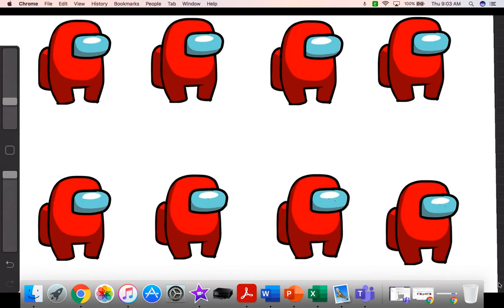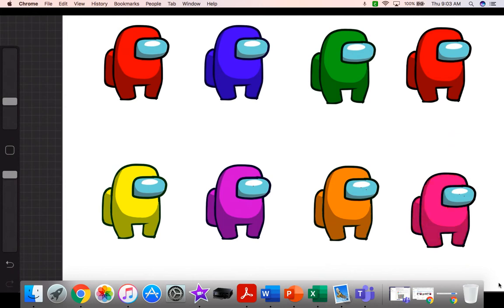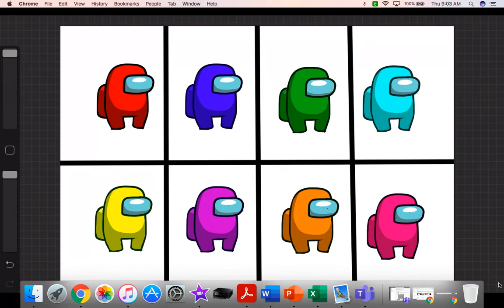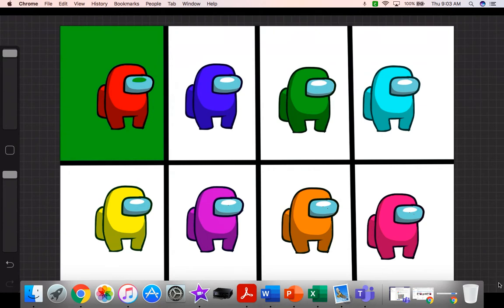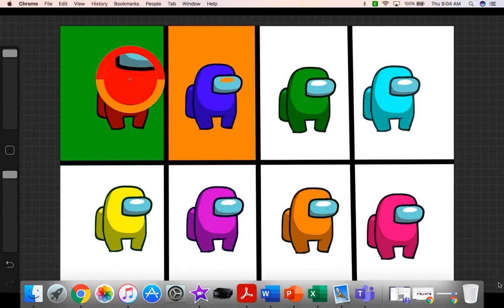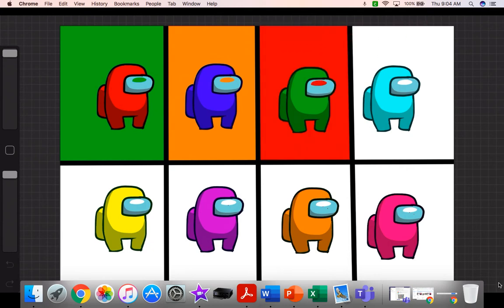Among Us Pop Art